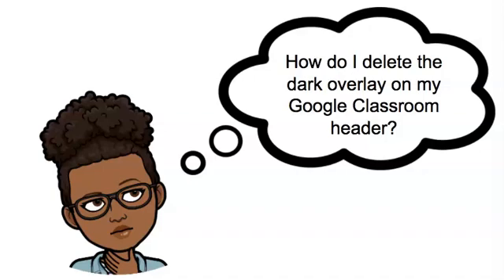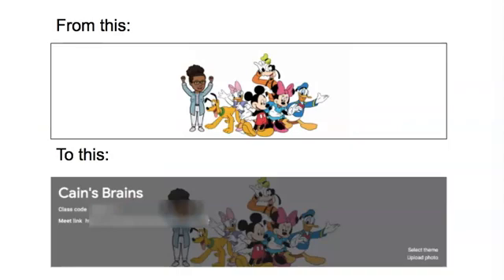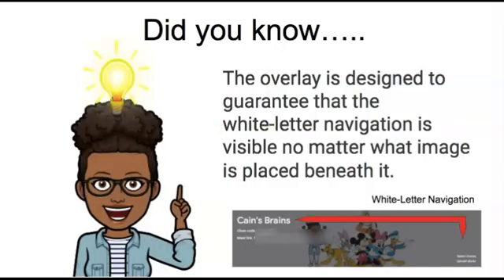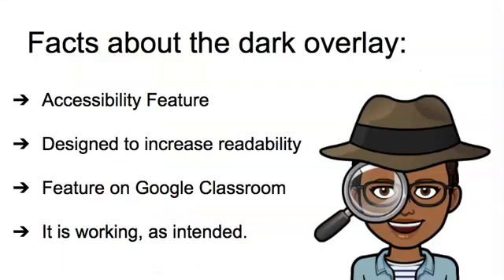That Pesky Dark Overlay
Understanding the Dark Overlay on Google Classroom